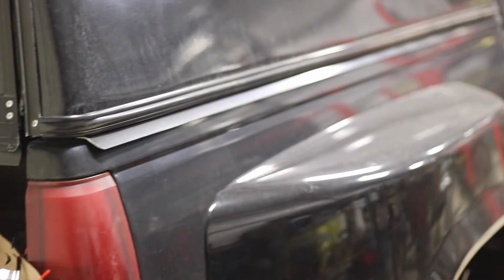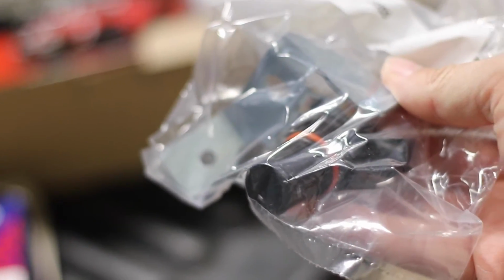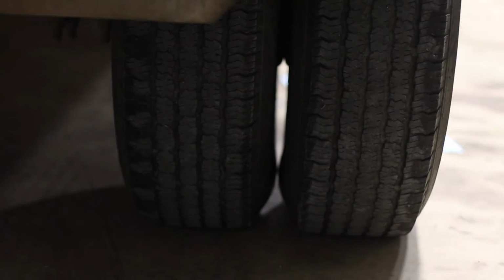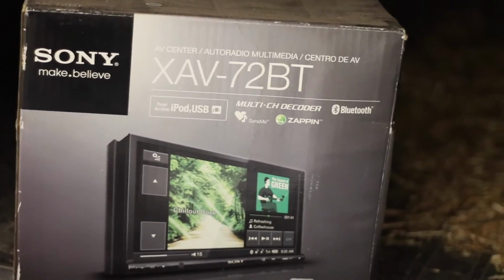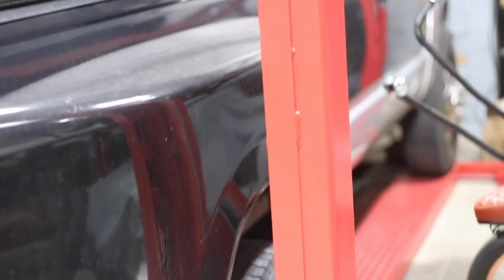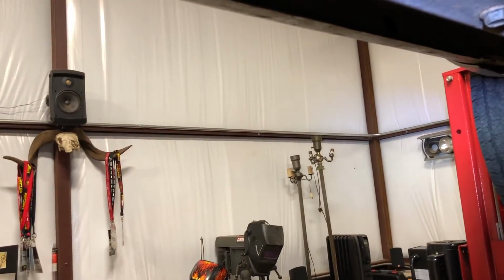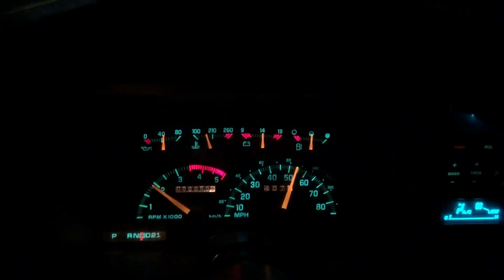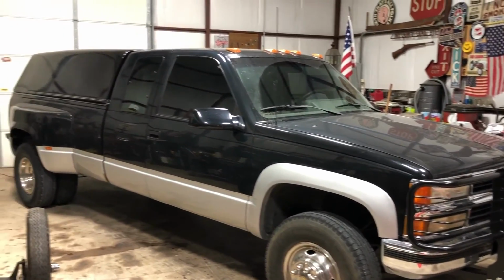Chevrolet K3500 6.5 Diesel (Project Old Bones)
Episode 2 of the 1993 Chevrolet K3500 6.5 diesel series.  Taking from a completely stock truck and giving it some attitude with a 3" lift, Grill Guard and lights.  Also fixed the transmission issues by replacing the Speed Input Sensor.  Next episode will feature new, larger tires and some other goodies.  See a list of items and links to where to buy them below:

AC Delco Transmission Input Sensor

Vent Visors

Double DIN kit for radio

Wiring Harness for light

Reese Towpower Brake Controller

LED Lightbar and Spotlight Combo

Diamond Eye Exhaust

Wheel Spacers 2 inch steel spacers

Grill Guard

Lift Kit

4X4 decals

Torsion Bar unloading tool

Hopkins Trailer Towing wiring kit

Microphone used in filming this video
Joby Gorilla Pod Tripod
Lens Used